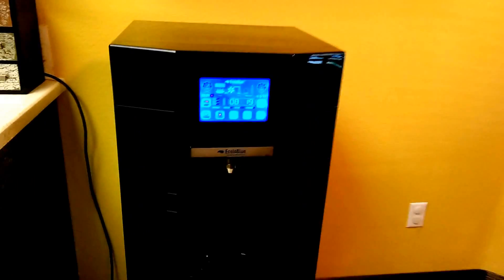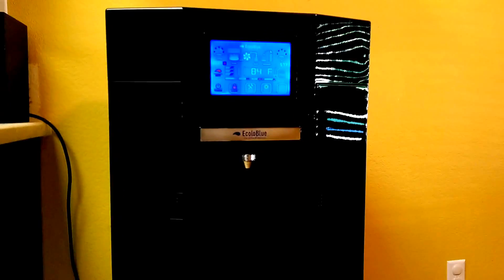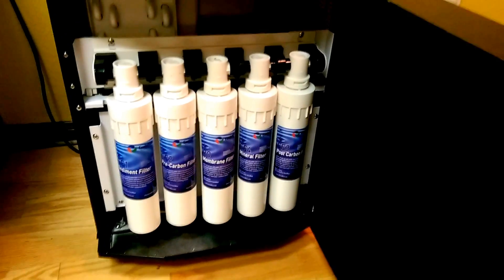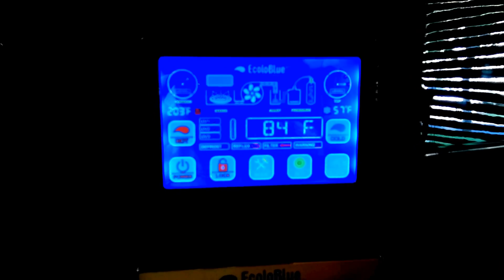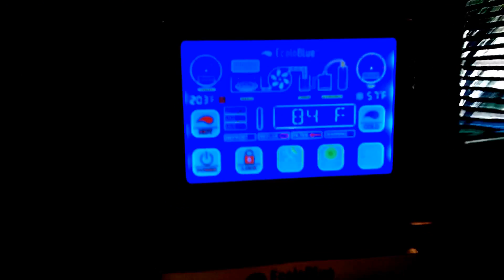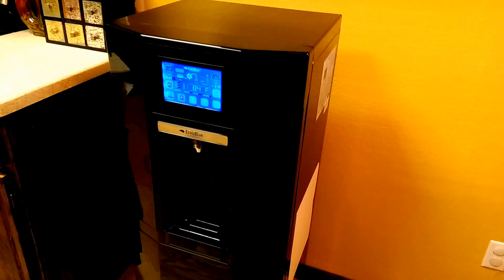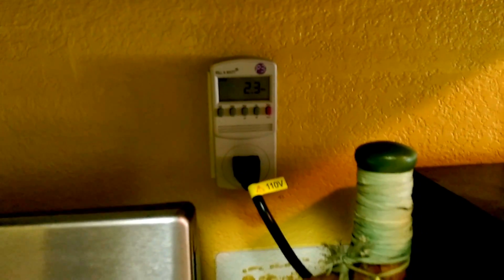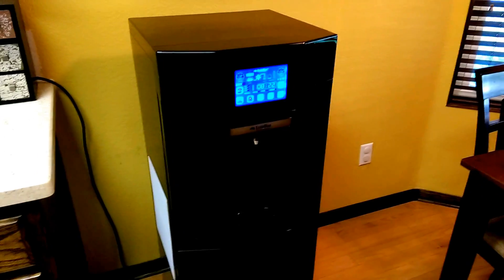Ecoloblue 30 Atmospheric Water Generator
This is my new Ecoloblue 30 Atmospheric Water generator. I purchased it to go along with my other emergency equipment that I have been getting over the past couple of years. With the drought conditions, water shortages and climate change in the news I thought it would be a good idea to have one of these. You can only store so much water then what do you do when you run out? I have many different kinds of water filters but if there is no water to filter your out of luck.
This EcoloBlue will produce around eight gallons of pure water a day if the conditions are right (around 50% humidity), That should be plenty to keep your family going. You can always store the water it produces. I plan on getting some solar panels for it to make it completely independent from the grid, Right now my generator can keep it going for quite a few weeks,
This is going to go along with my other emergency equipment that I have stored and to use if the time comes to get it out and use it.
It was kinda expensive (for me anyway) and there are other fun things I would rather save up for and buy than one of these things, like a new 70 inch LED TV or surround sound receiver. But since I became a grand father my priorities have changed and I cant bear the thought of those kids going hungry or without water due to this world wide drought we are experiencing and food shortages due to it.
So I have been buying equipment as I can afford it to make sure they wont have to go with out. And I think this is going to be very useful in the future.